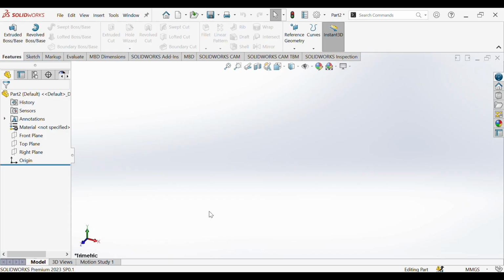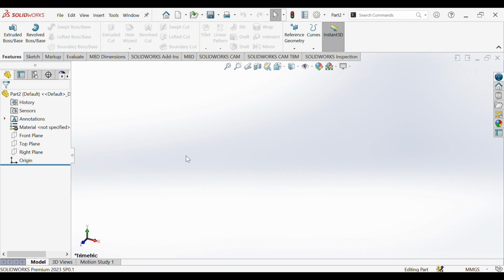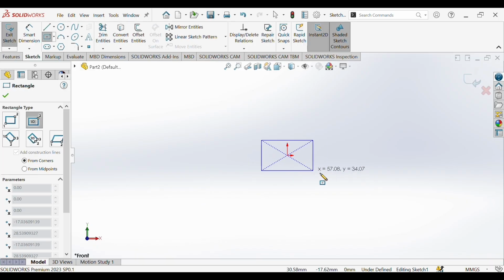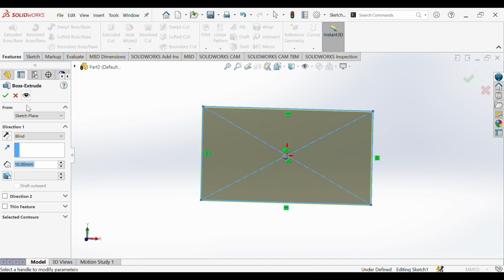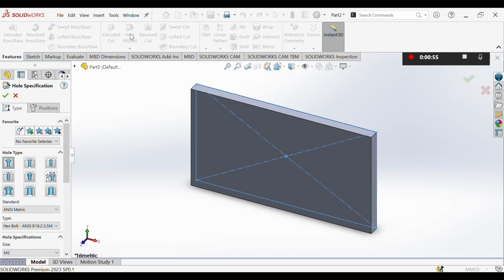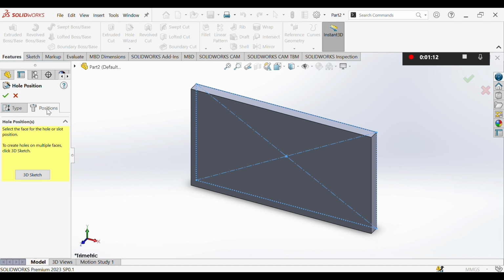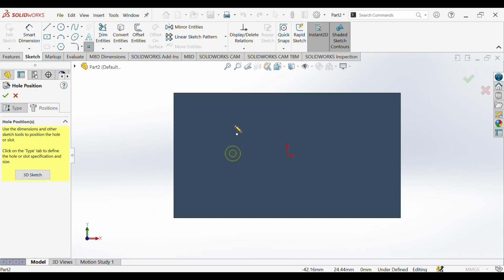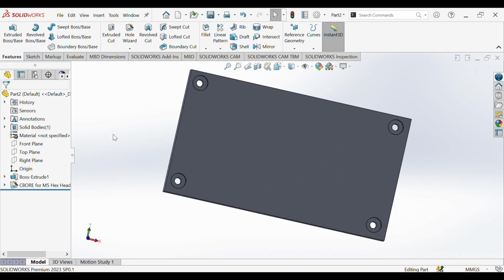SOLIDWORKS - Hole Wizard